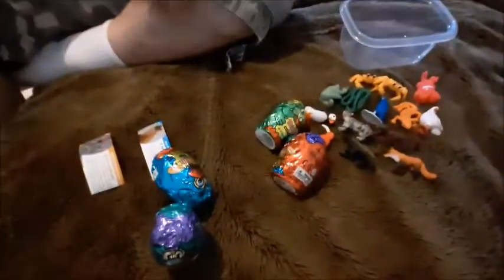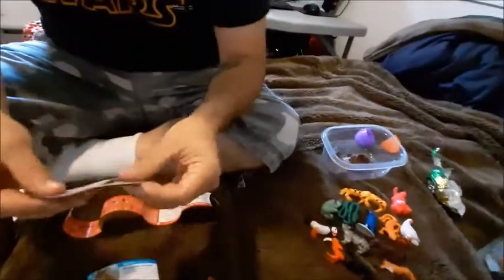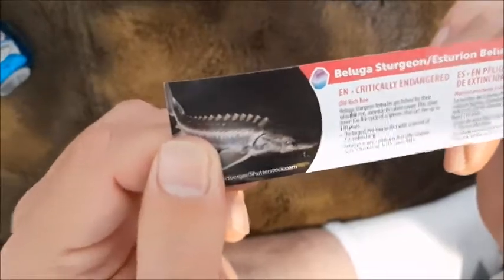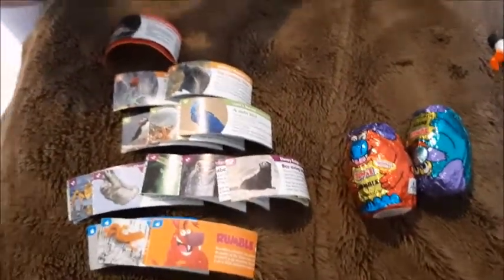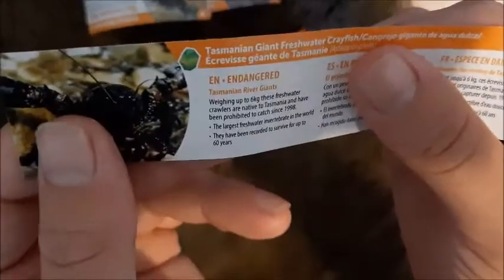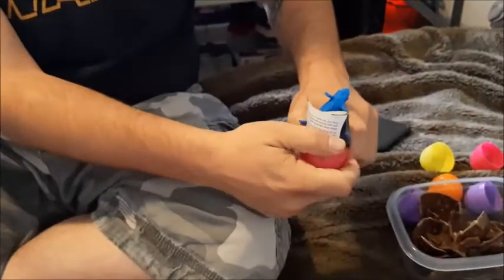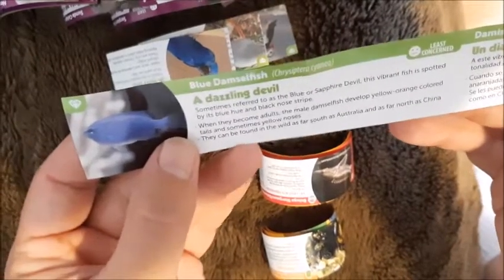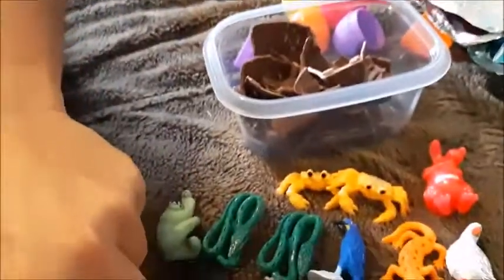Yowie Chocolate Eggs with Surprises Inside part 4